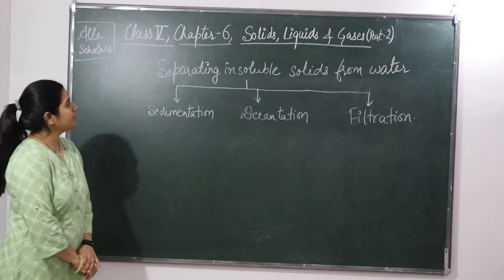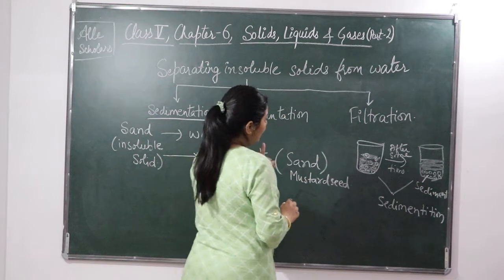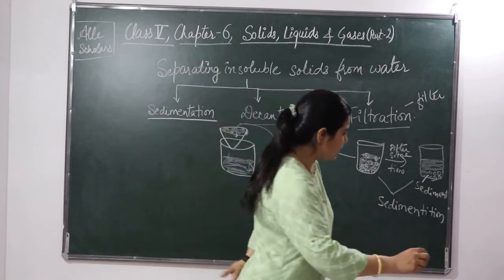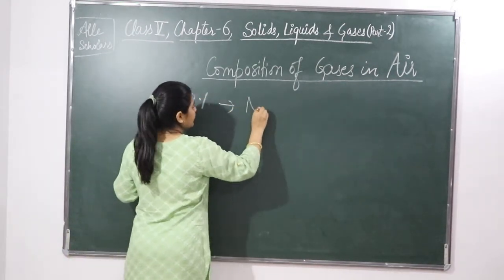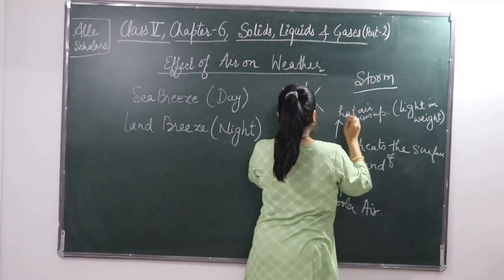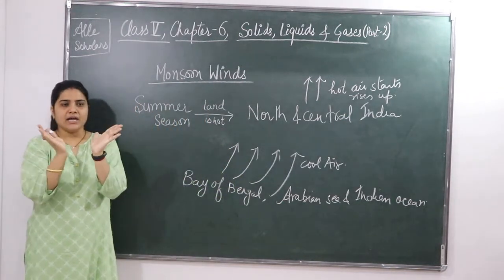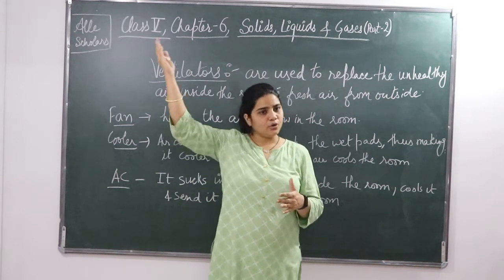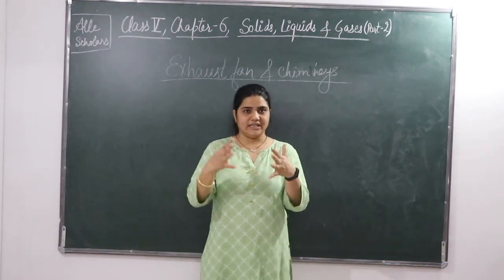5th, Chapter6 Part-2 # Solids, Liquids and Gases